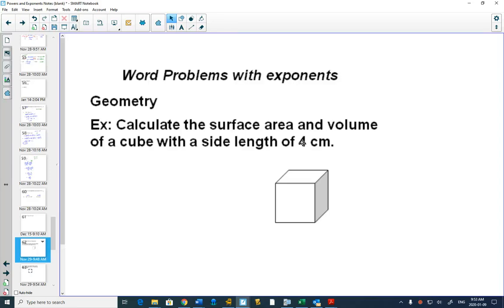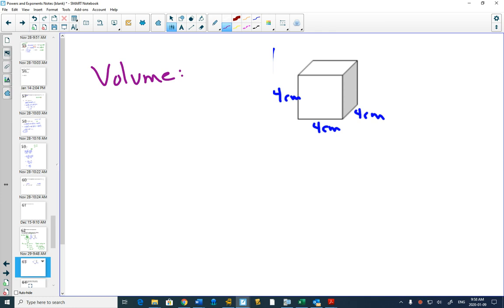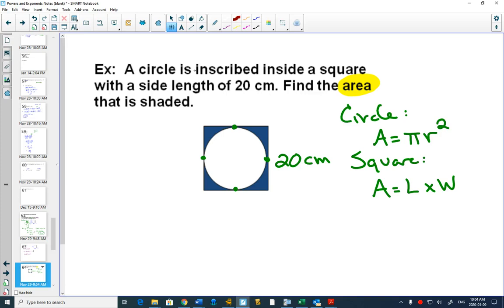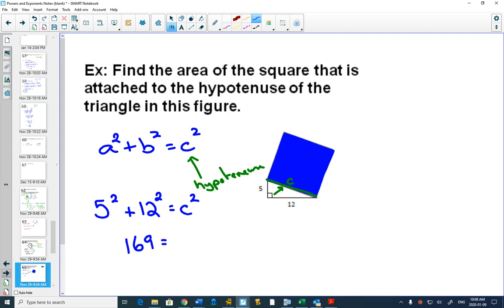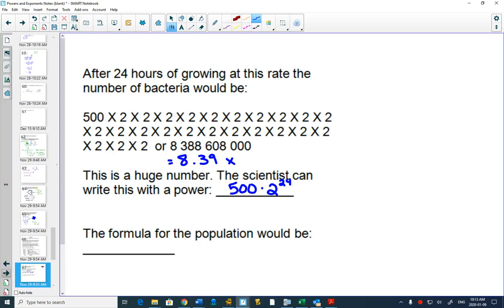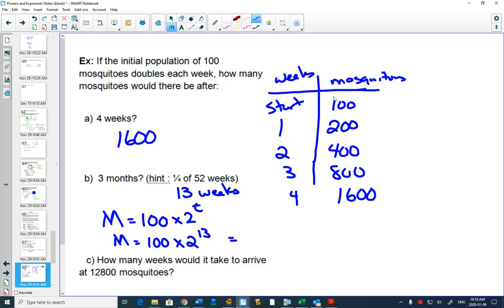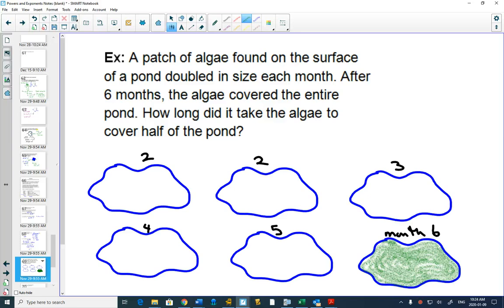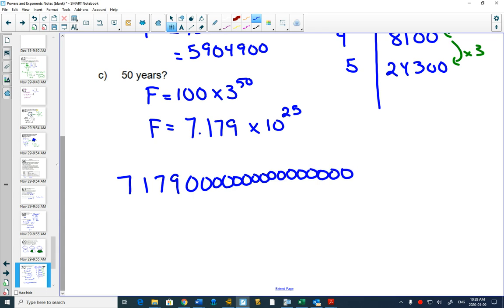10FT Word Problems with Exponents